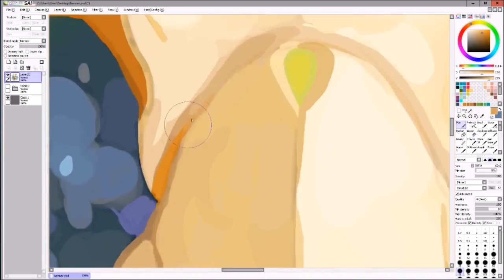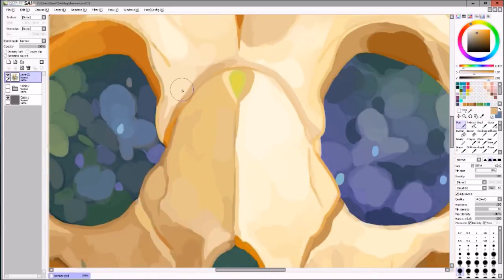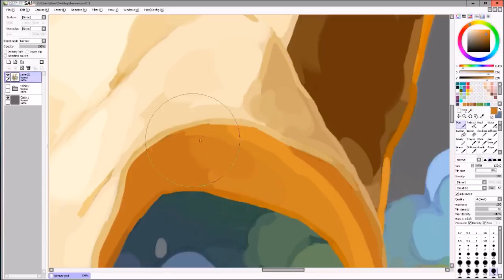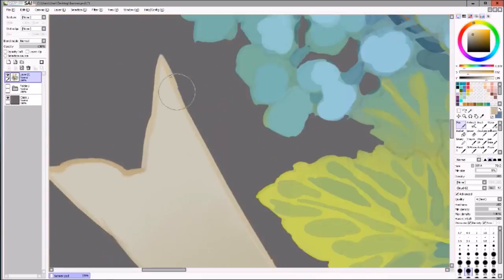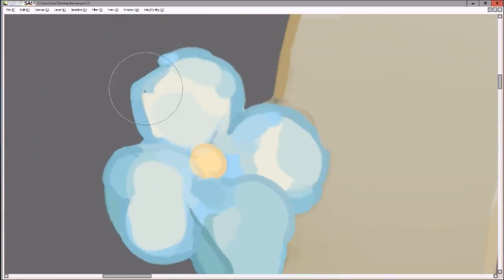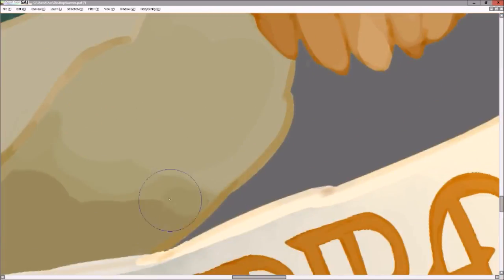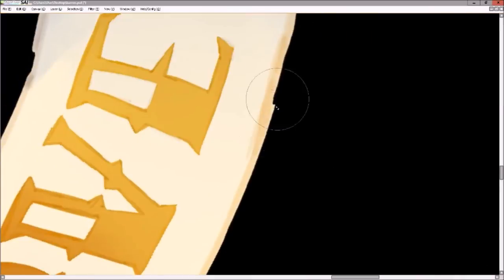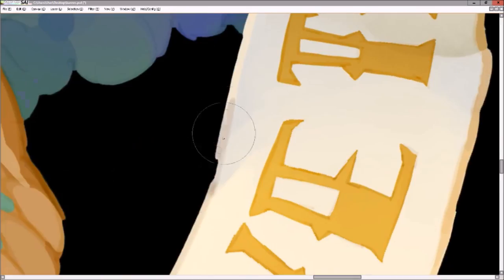Color Process no.7 - Chittercida Banner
Chittercida belongs to Varigo@deviantart!
Program: Paint Tool SAI, Photoshop CS4
Canvas: 3600px x 3600px at 300 dpi
Time taken: 2 hour to sketch, 7 hours to color.
Tools used: brush tool for lineart at a low density and the pen tool at full density to color. Sometimes used a soft edged brush. Water tool was used for an overlay.
Overall process: Lineart layer is set to color burn. Flats are in separate layers for easier rendering. Right clicking picks up the color your cursor is currently over. I use it between colors to blend. The more you do it the softer it will look. Compare how the flowers are rendered to how the gold skull is.